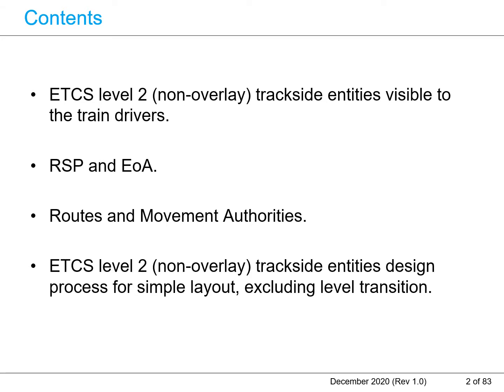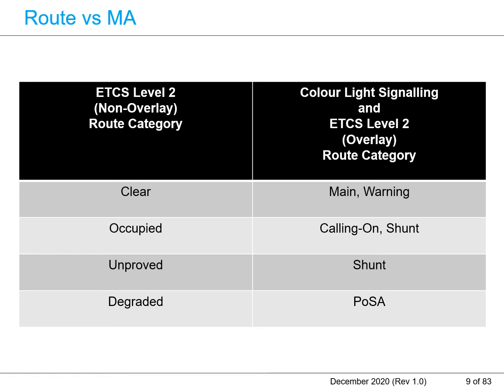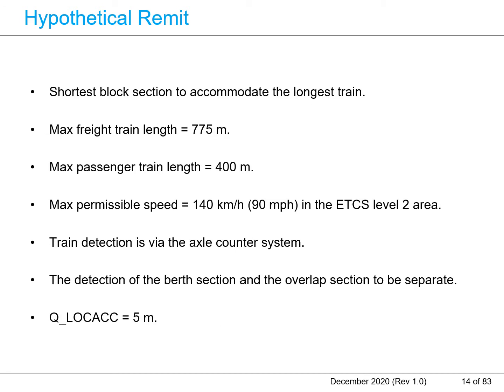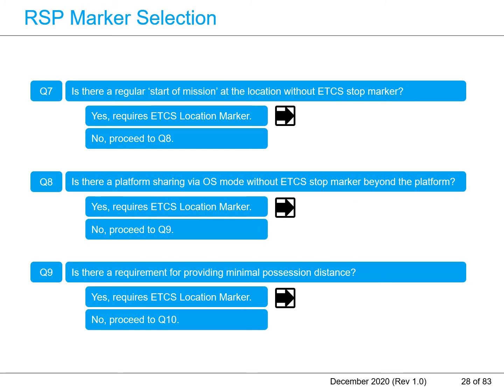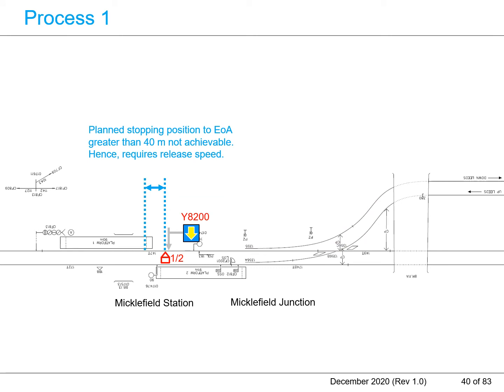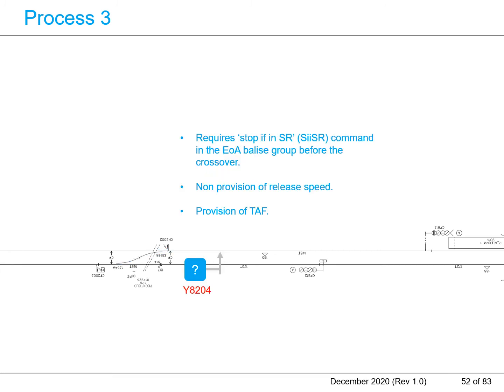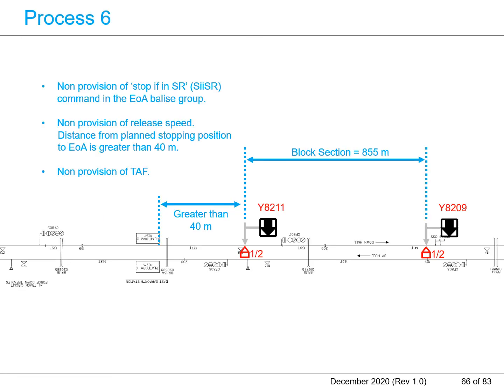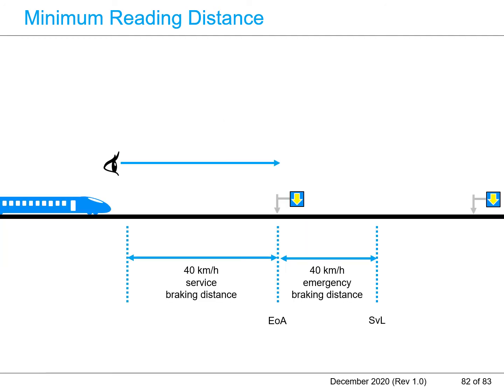ETCS Learning - Trackside Entities Design Guidance Part 1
ETCS learning module 8 regarding the trackside entities design guidance. This learning module intended for sharing knowledge and promote learning about ETCS.